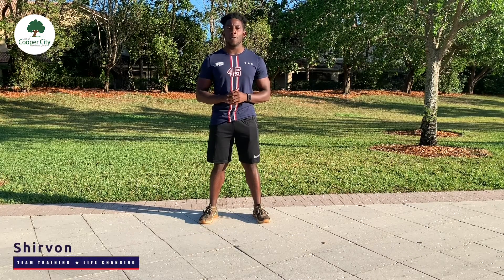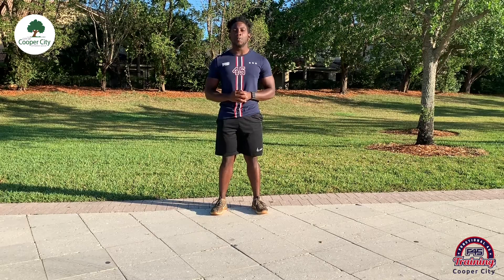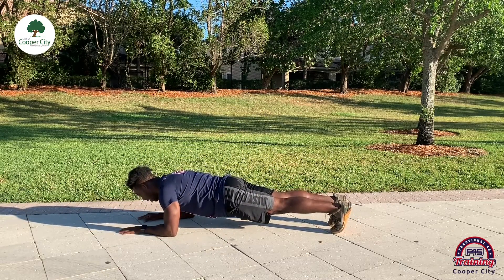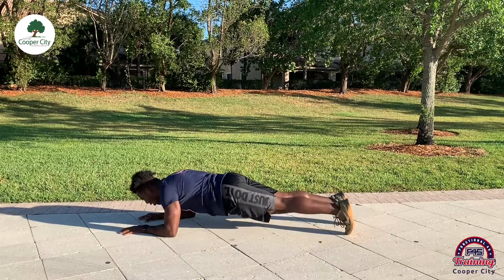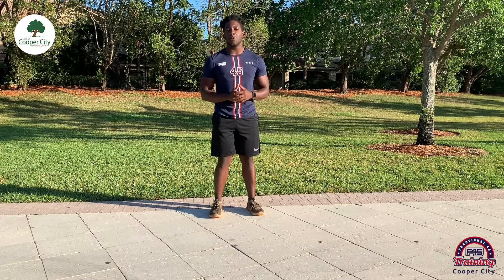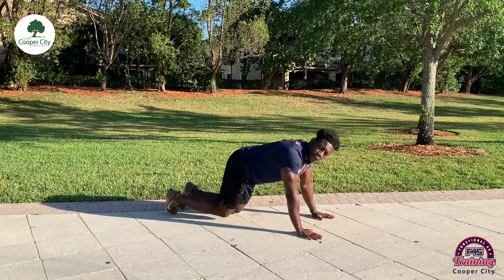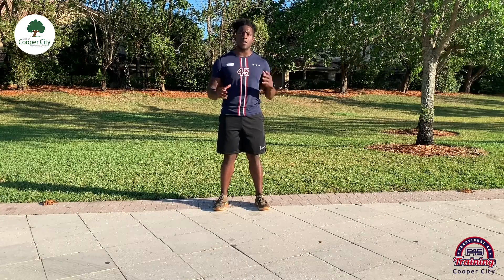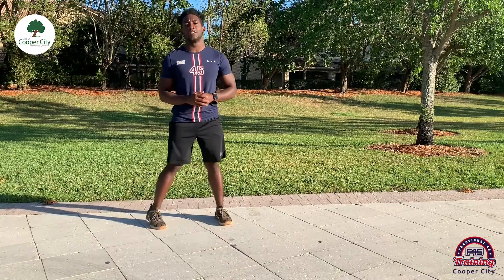F45 At Home Workout